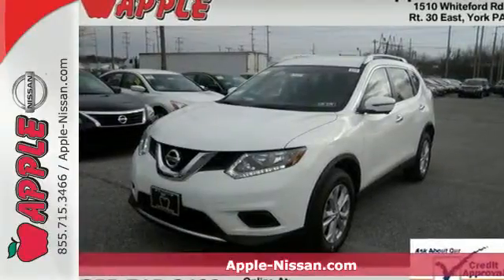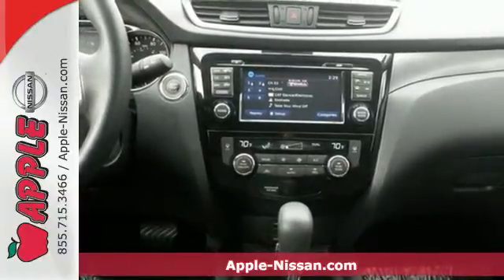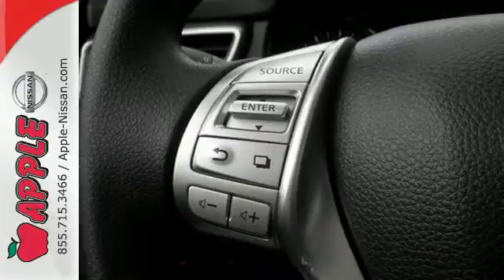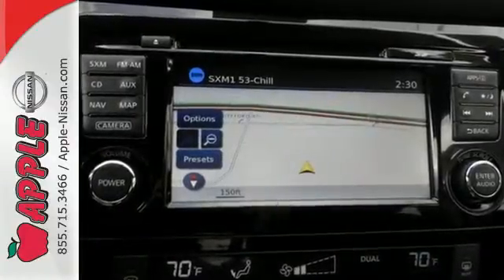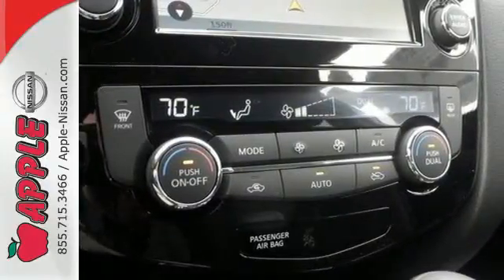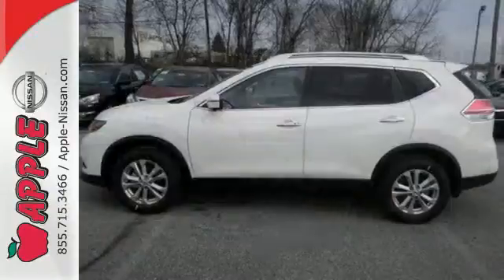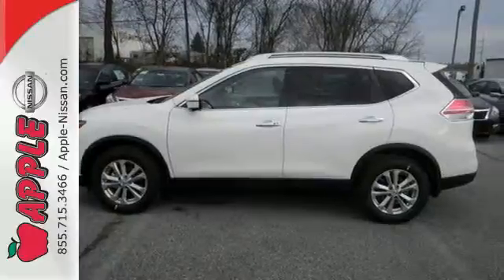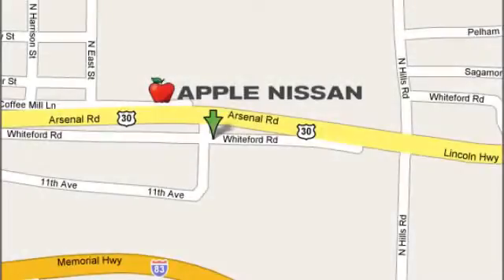2016 Nissan Rogue York PA Lancaster-Hanover, PA #25130 - SOLD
Year: 2016
Make: Nissan
Model: Rogue
Trim: SV
Engine: 2.5L 4 cyls
Transmission: CVT (Continuously Variable)
Color: Glacier White
Stock #: 25130
VIN: KNMAT2MV1GP610147
Rogue SV 4D Sport Utility CVT with Xtronic AWD and Glacier White. SV Premium Package (Around View Monitor Blind Spot Warning Heated Outside Mirrors Heated Seats and Power Liftgate) Chrome Rear Bumper Protector and Splash Guards. We have a premium Rogue selection and many Special Nissan incentives. Compare Nissan's most current model of the Rogue to its rivals and we're more than confident that you'll choose it over vehicles like the 2015 Hyundai Tucson Toyota RAV4 Mazda CX-5 and the Honda CRV. Just a few of the characteristics that shoppers in PA will be pleased with are the Rogue's handsome looks and bargain pricing. brbrFor Apple Nissan customers who want a remarkable value just compare this vehicle's price to the vehicles in its class and you'll see that it's a solid investment. Get more info about its specs - Take a peek at our Rogue inventory. Be the talk of the town when you roll down the street in this outstanding 2016 Nissan Rogue. The quality of this terrific Rogue is sure to make it a favorite among our educated buyers. brbrWe are conveniently located in York PA and proudly serve York PA Red Lion Lancaster Harrisburg Hanover and Shrewsbury Mechanicsburg Manchester PA and Maryland areas. If you're looking to purchase your new dream car you've come to the right place. At Apple Nissan we pride ourselves on being the most reliable and trustworthy Nissan dealer around. Our inventory is filled with some of the sweetest Nissan's you've ever seen! brbrGive us a call today and get the car you deserve. Toll Free (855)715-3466. Apple Nissan is located at 1510 Whiteford Road in York PA. Additional rebates and savings may be available call today for details. Price includes: $500 - Nissan Customer Cash - Rogue $500. Exp. 01/04 $250 - NMAC APR Captive Cash. Exp. 01/04

Address:
1510 Whiteford Rd